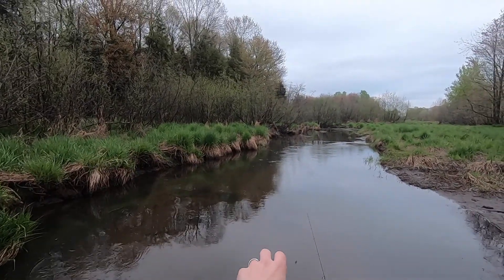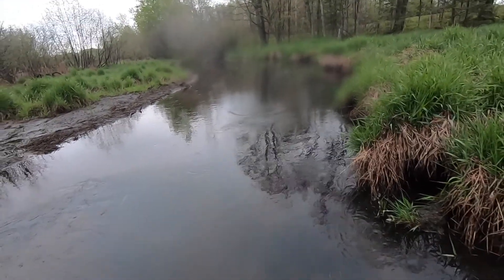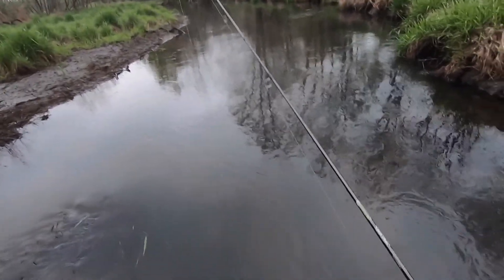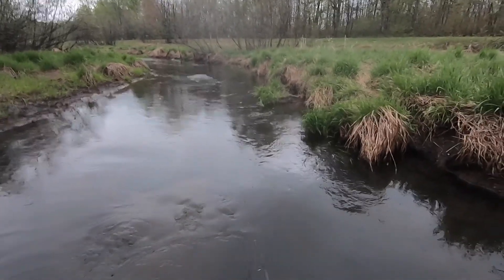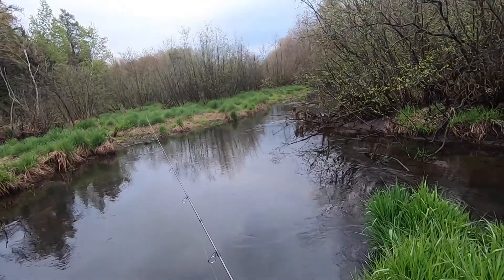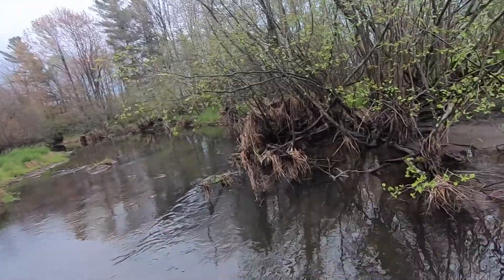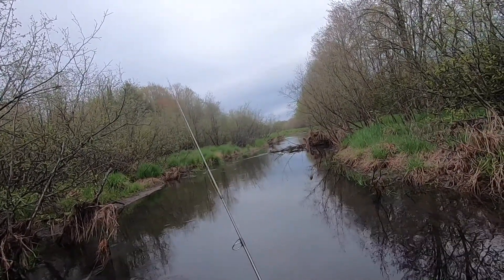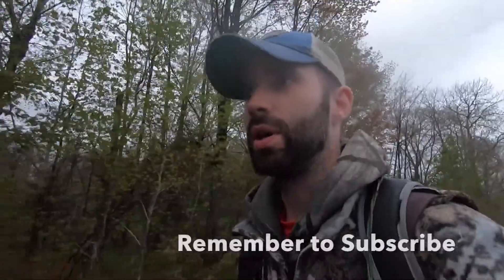30+ Brook TROUT in Under 1 HOUR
Catching Brook Trout is difficult for some people.  If you use the methods and techniques described in this video, you will have success!
Get out there and try, by researching trout streams in your area.  Nowadays, most states have detailed maps with information about which streams hold trout.
All you need is a 6-7 ft. light action fishing rod, 4-6 lb. line and a No. 2-4 Panther Martin Spinner and you're all set!

Reasons for this YouTube Channel:
You don’t need to buy expensive gear, take out loans on boats or travel to the best areas or lakes to have success in the outdoors.

What I Use to Make Videos:
Common Sense